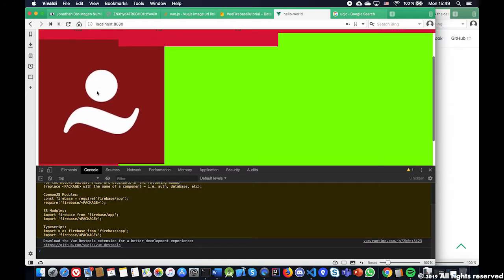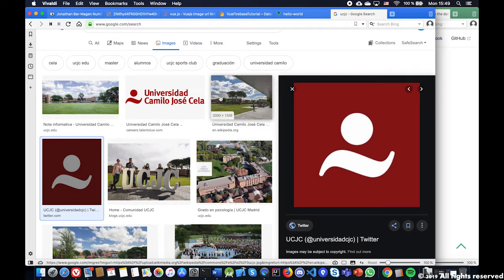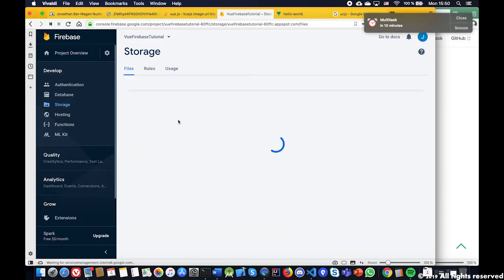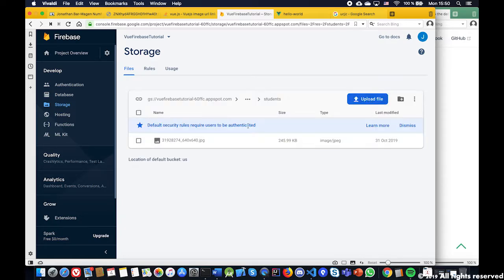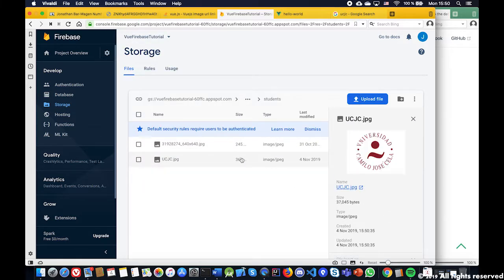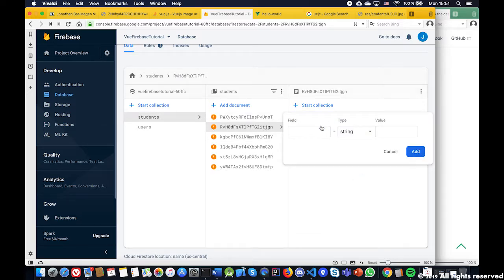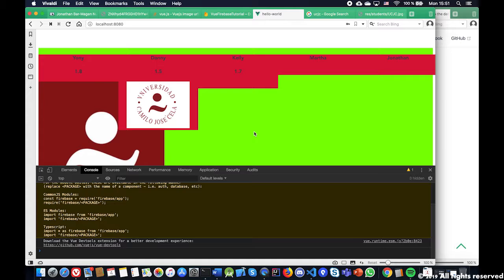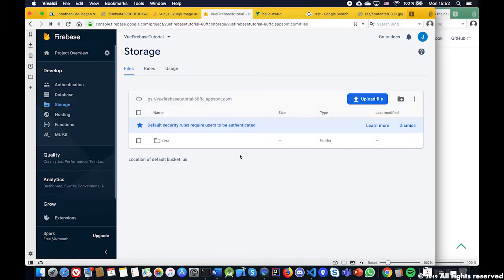Vue Firebase File Storage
Showing an Image Uploaded to the Firestore Storage section.